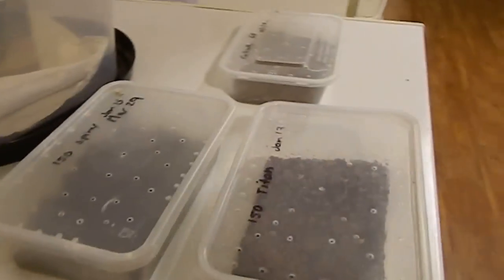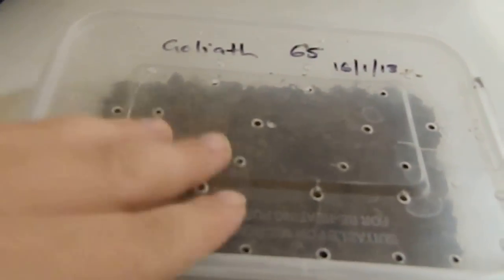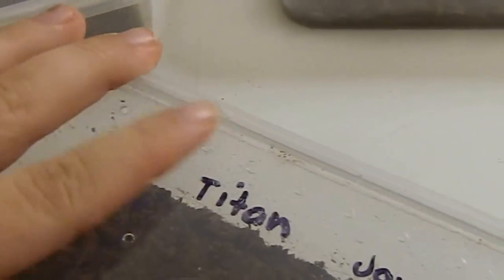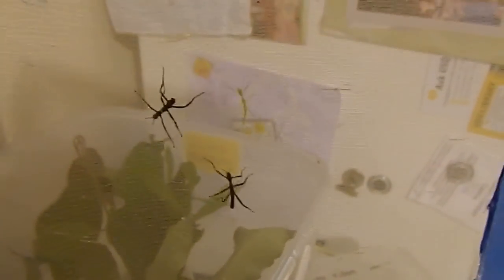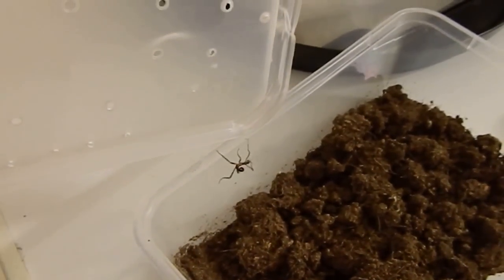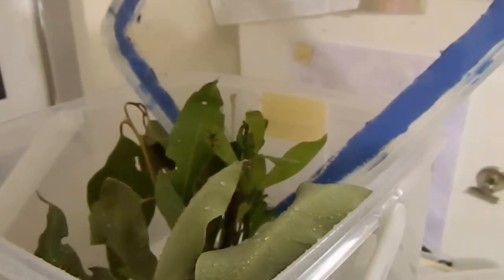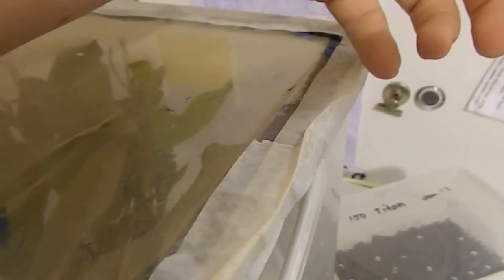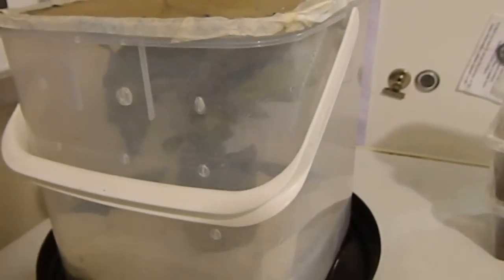How to set up stick insect eggs for hatching and caring for nymphs...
As requested by GleesonReptiles